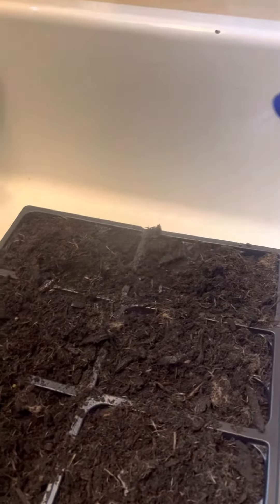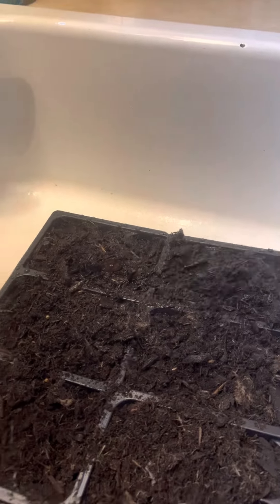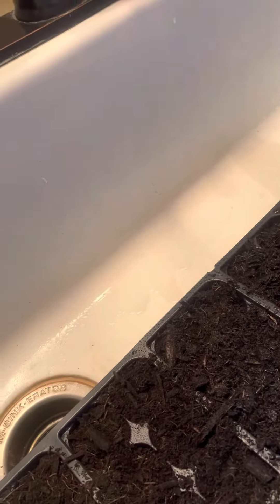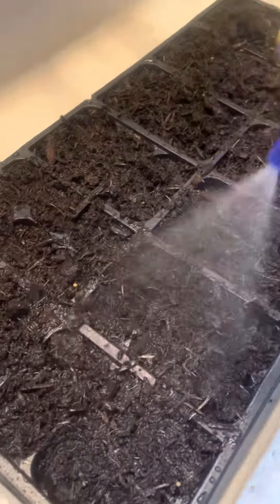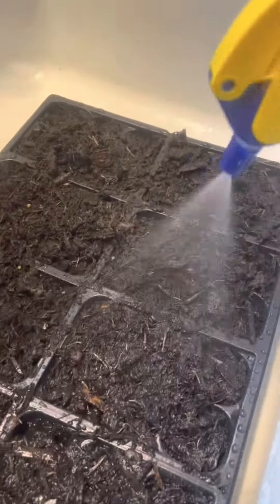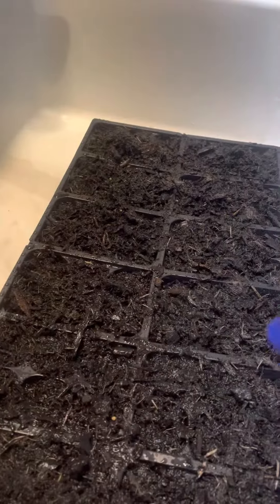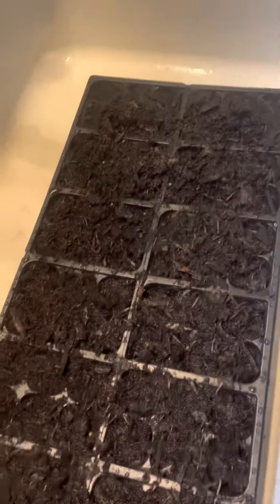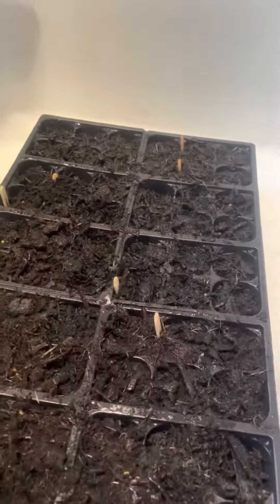How to beginner gardener watered starter pods placed in bay window ready for some sun love